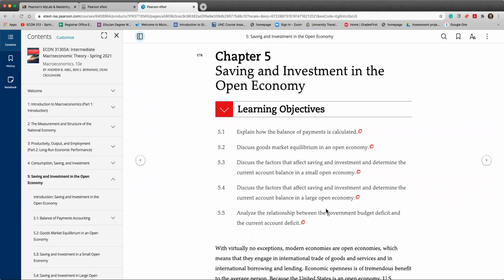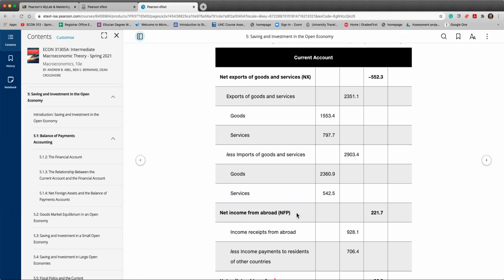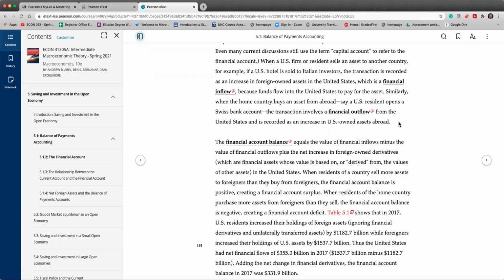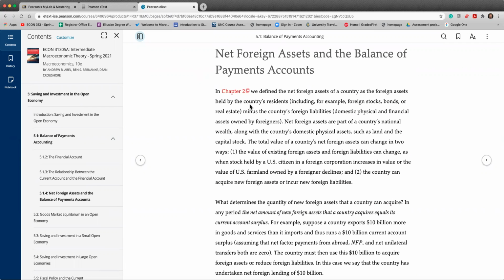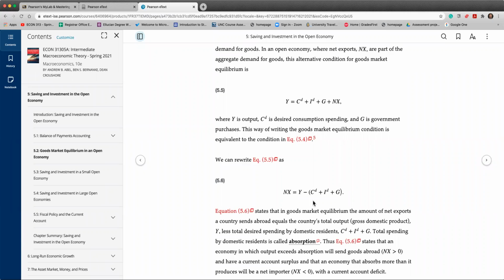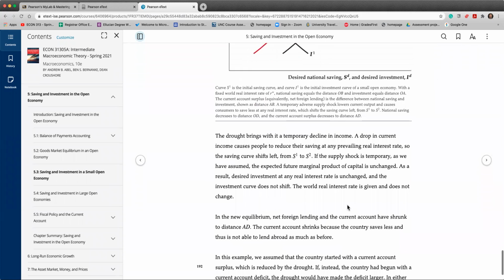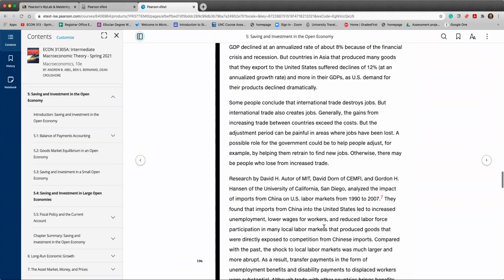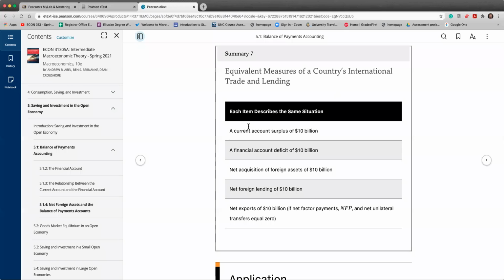Chapter 5 Reading Overview